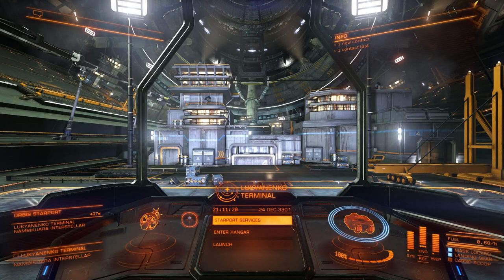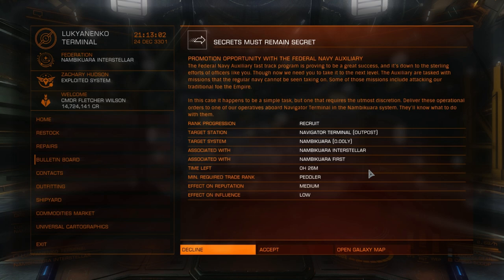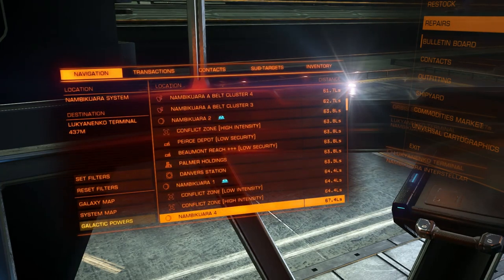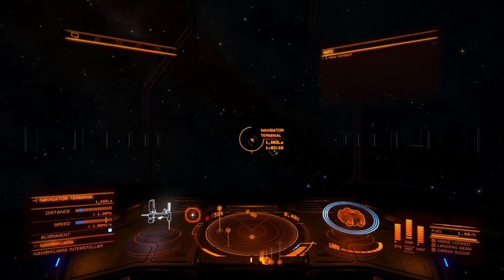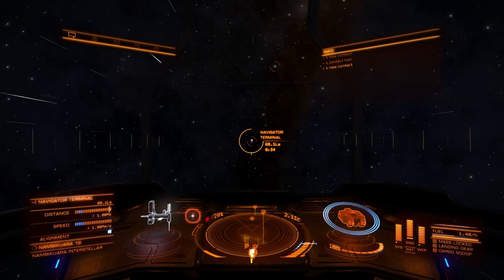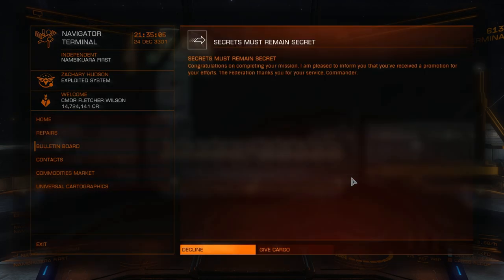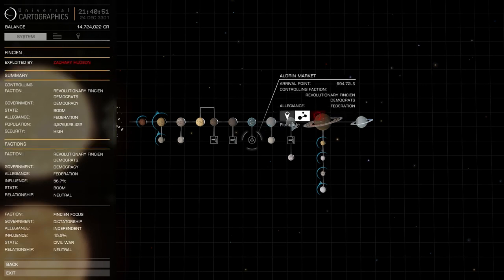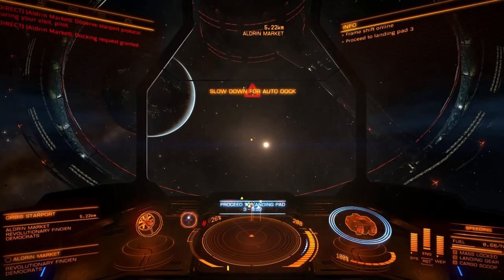Elite: Dangerous - Transgalactic Trek Update - Aiming to Unlock Sol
I change the direction of my exploration, as I aim to visit a system currently not accessible to me - Sol System.